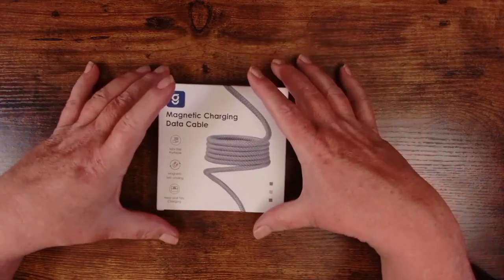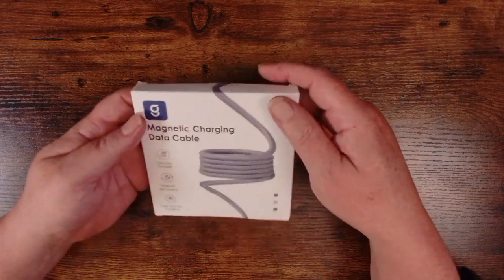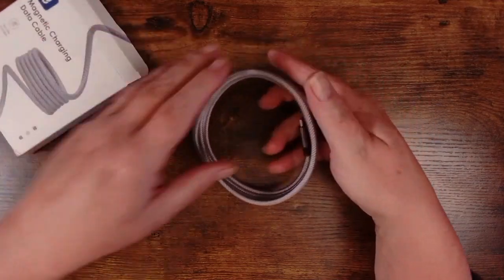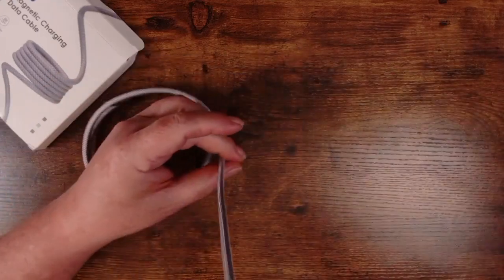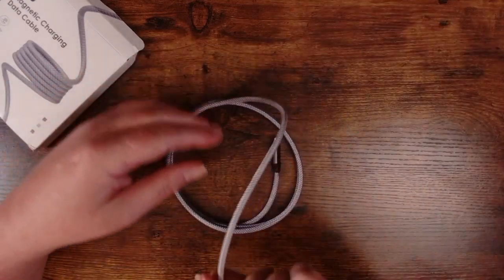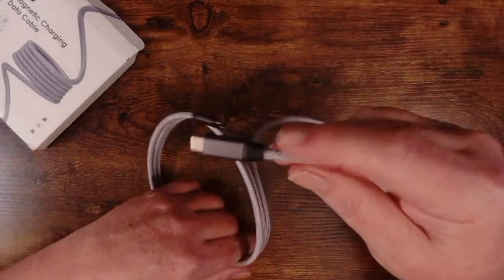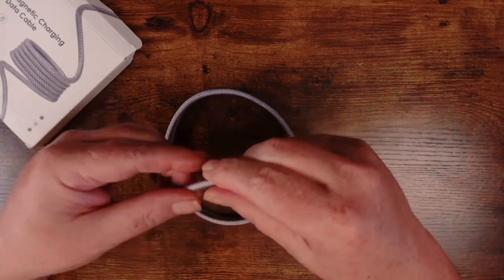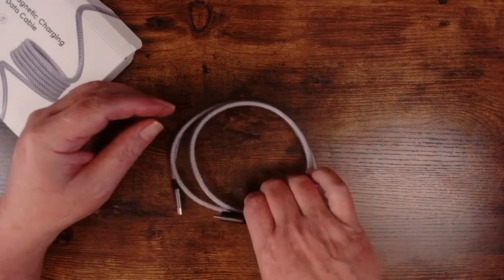Magtame Magnetic 240w USB-C Cable Review | USB-C Cable Management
Whizbangreviews is a participant in the Amazon Services LLC Associates Program,